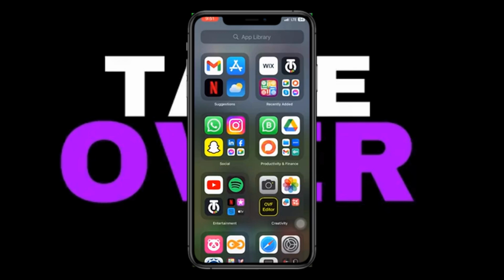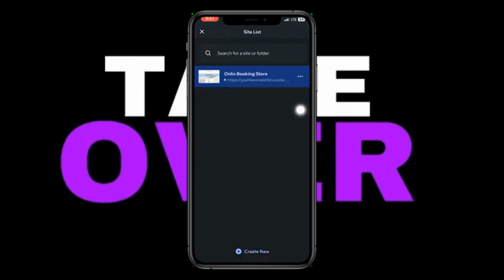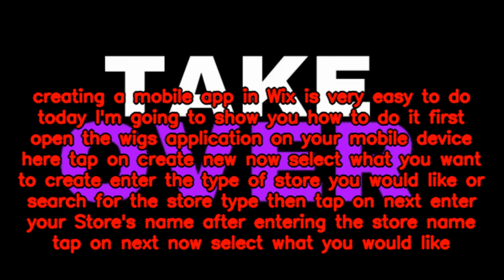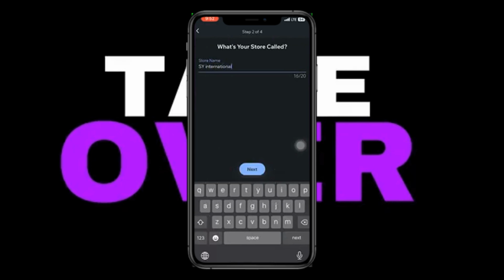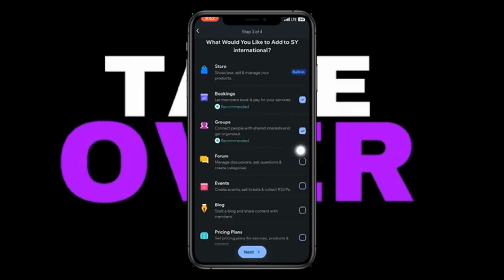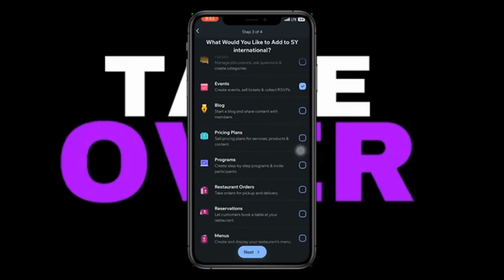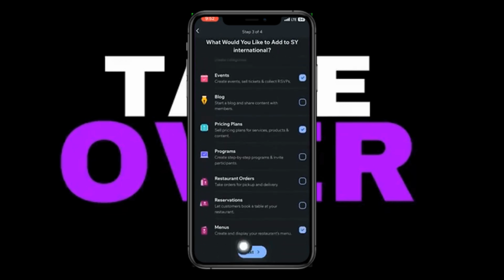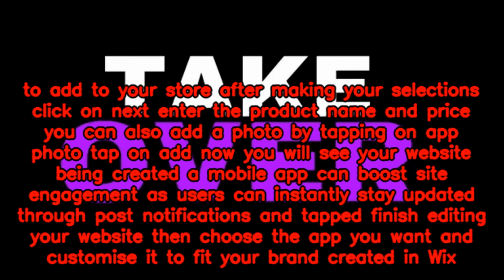How to create a Mobile App in WIX 2024 Tutorial